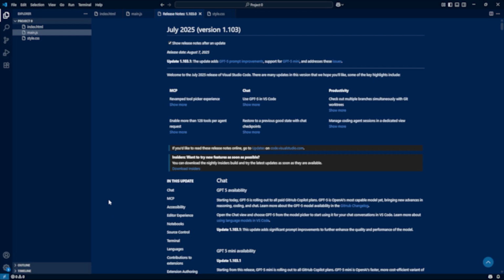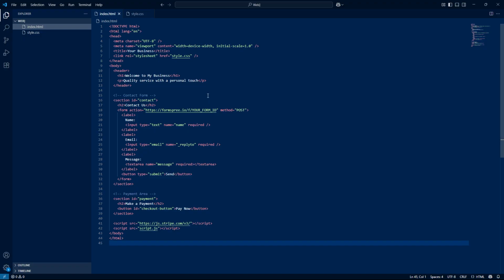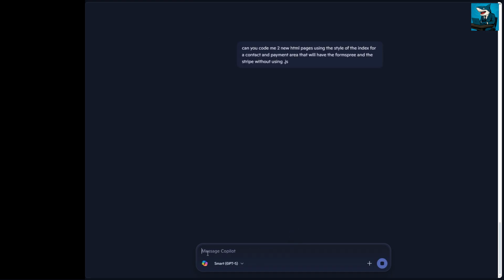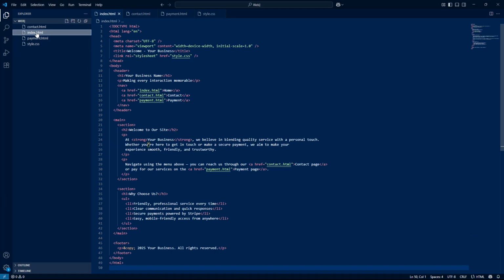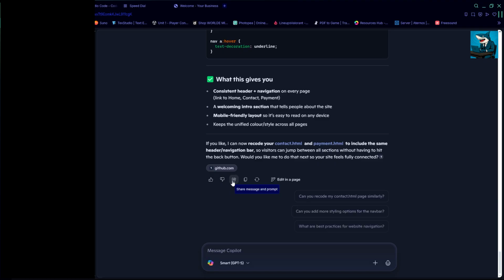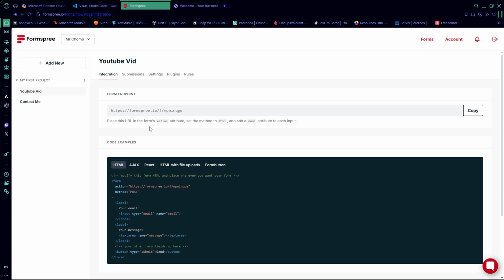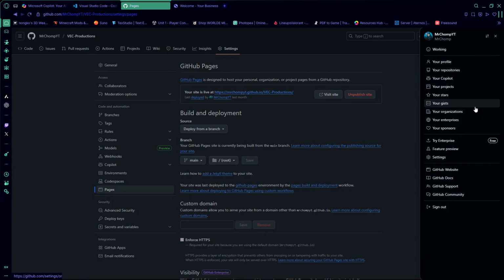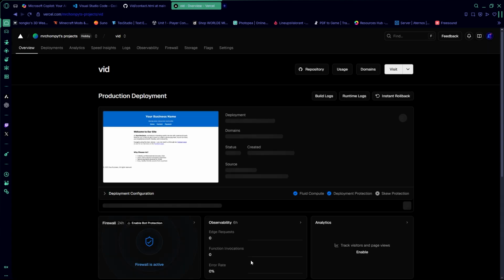Build a site in 20 minutes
🦈 Build a Business Website in 10 Minutes — Contact Form + Stripe Payments | MrChomp
Launch a clean, mobile-friendly business website in just 10 minutes — with a working contact form powered by Formspree, secure payments via Stripe, and instant deployment using GitHub + Vercel. Perfect for freelancers, creators, and small businesses who want to ship fast and look professional.